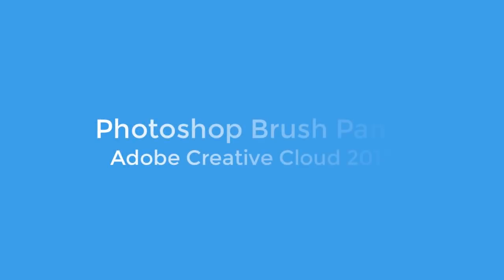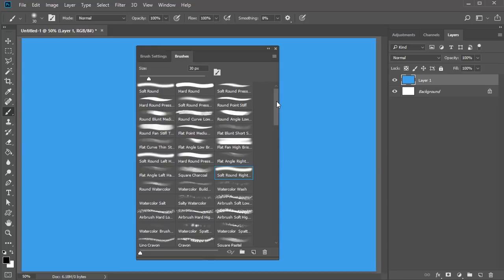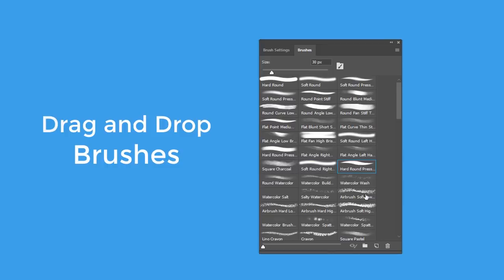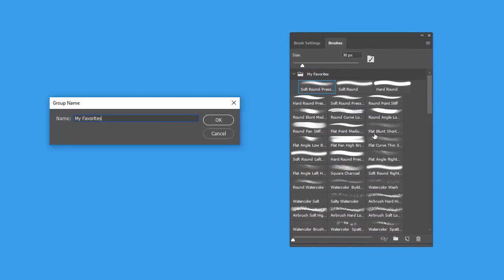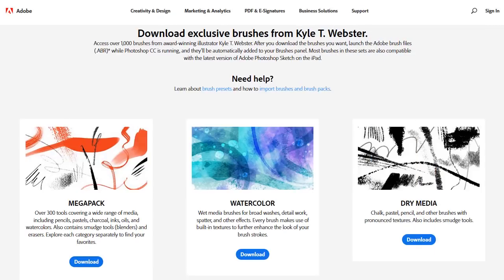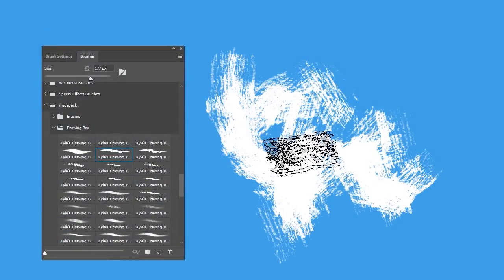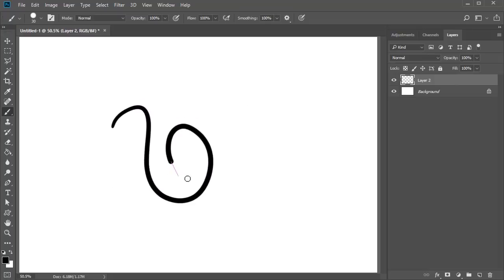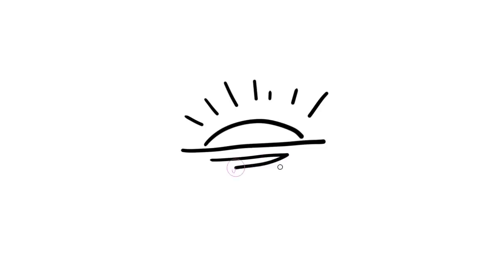Brush Panel: A Look at the New Update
Get up-to-date with this quick look at the new update to Adobe Photoshop’s Brush panel.